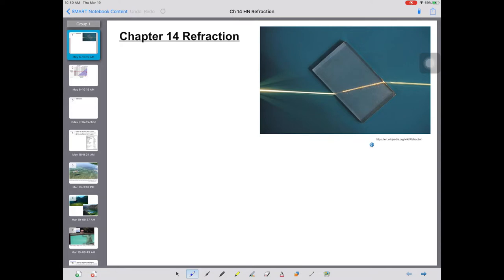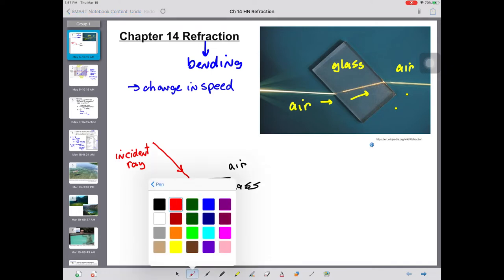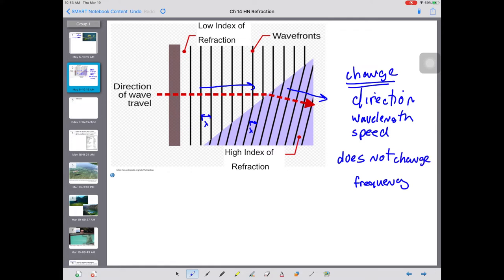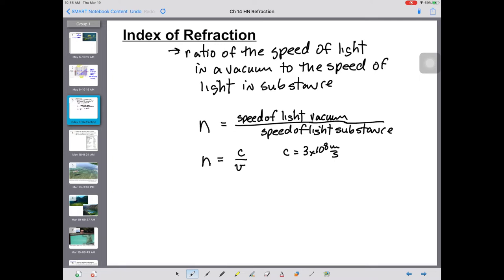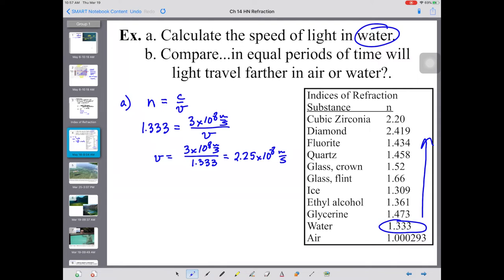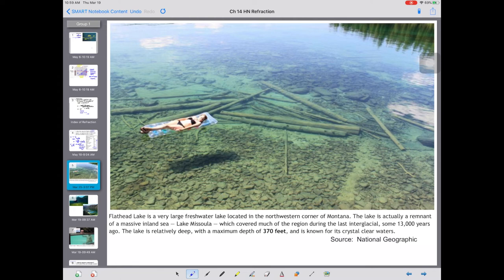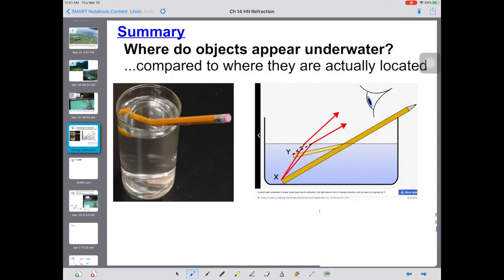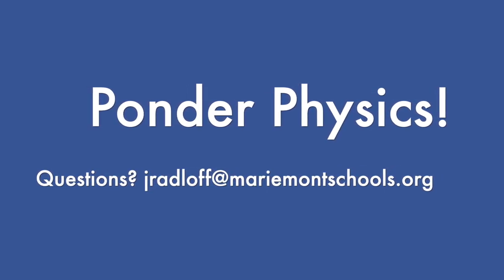CP Physics Refraction Lesson 1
This video is intended for CP Physics as an introduction to Refraction of light.  It includes a conceptual background of how objects appear when light is refracted and develops the concept and mathematical applications of the index of refraction.